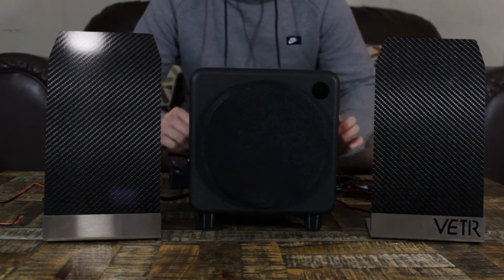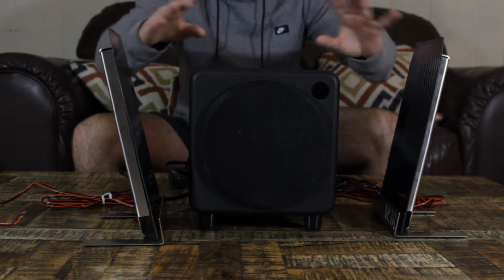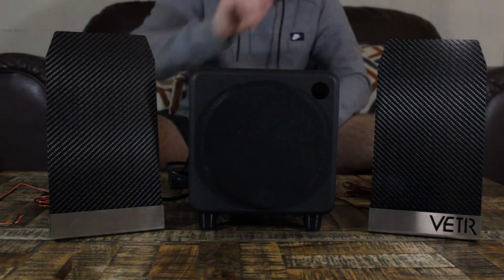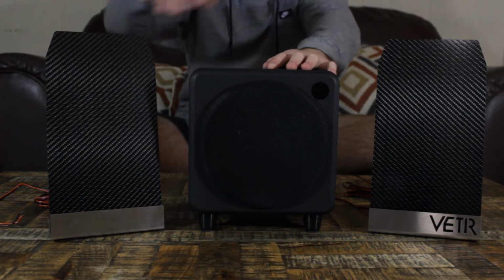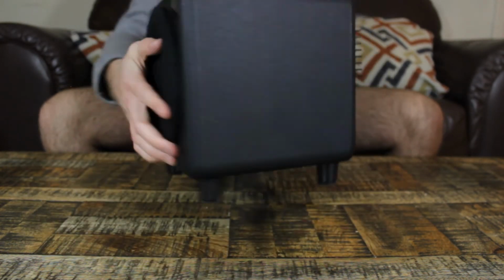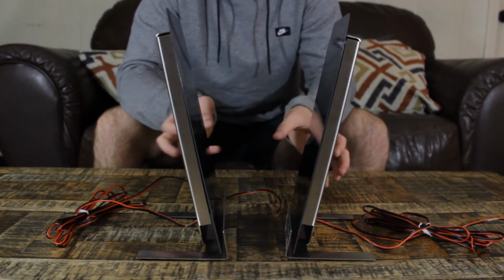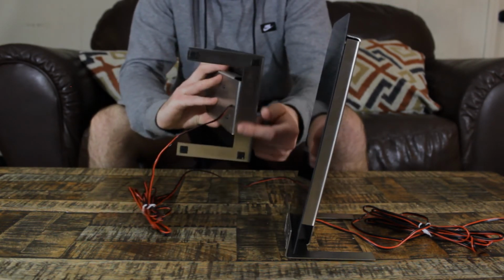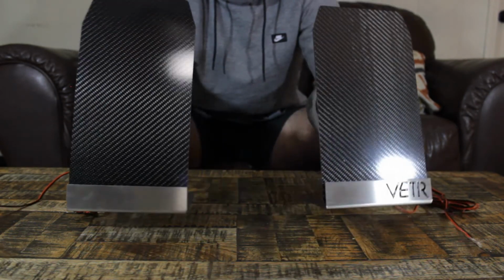THE COOLEST SPEAKERS EVER (VETR PANL1 Carbon Fiber Speakers)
In this video I show you guys some of the coolest speakers ever! These speakers are incredibly thin carbon fiber speakers made by VETR audio. The PANL1 speakers are a combination of a sleek design and great audio quality.